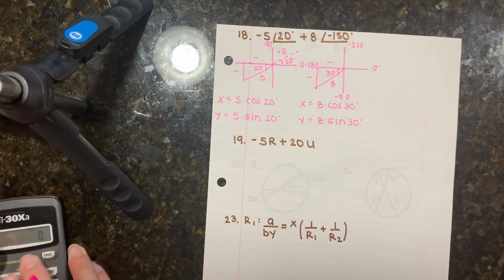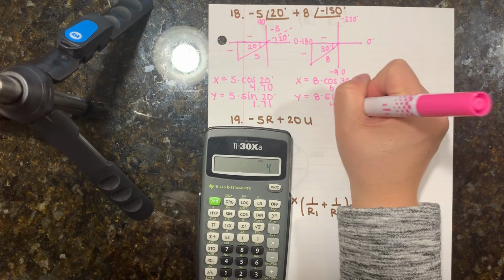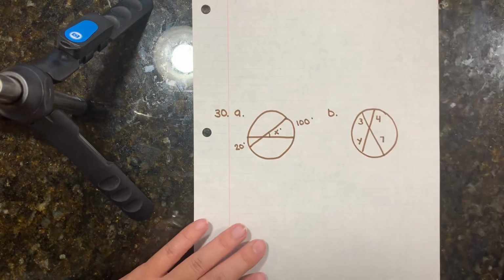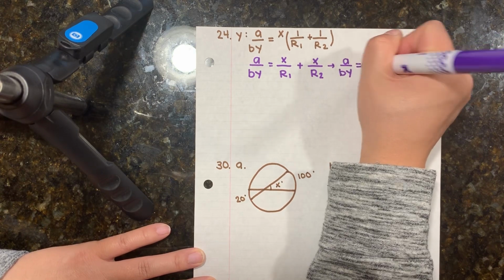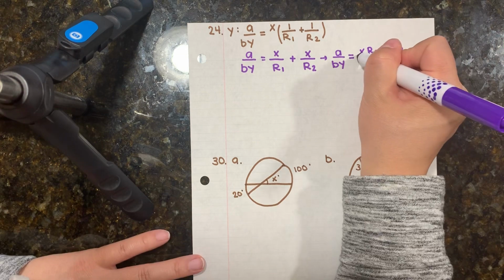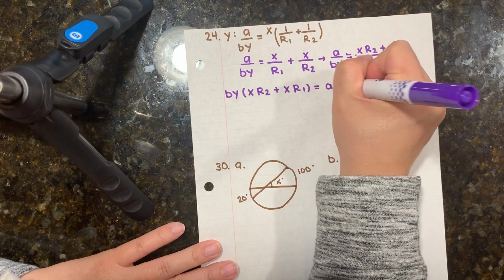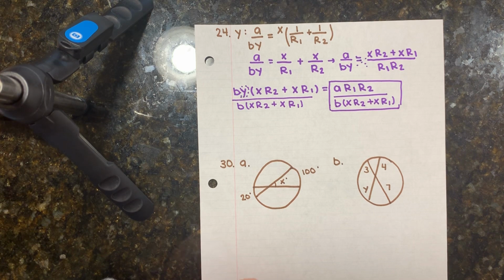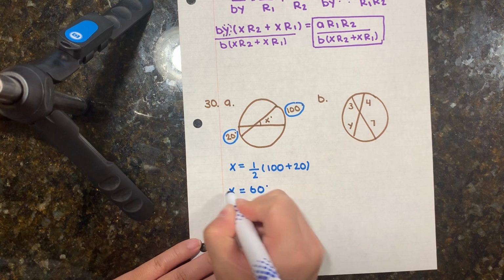Algebra 2B Questions on 92B